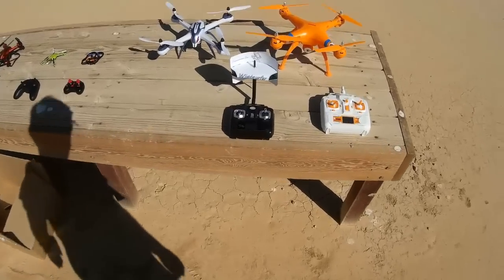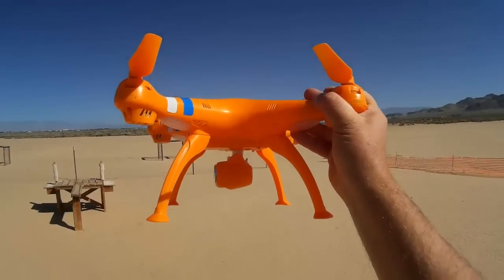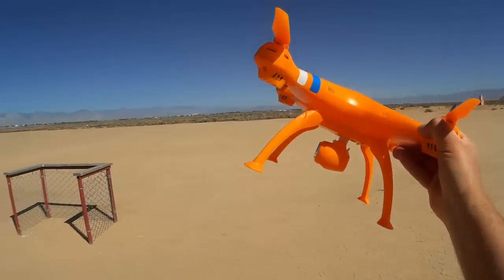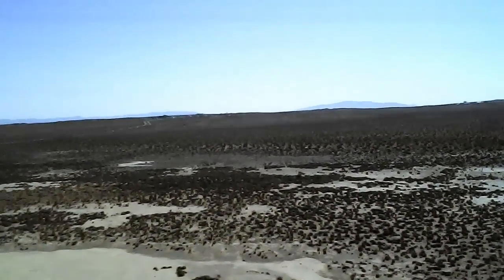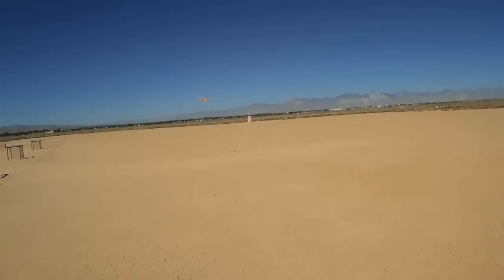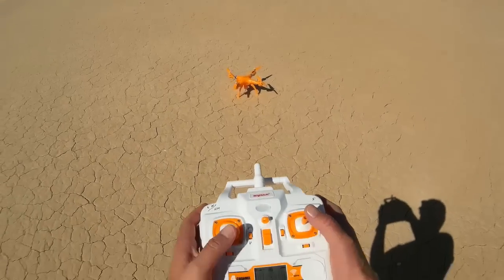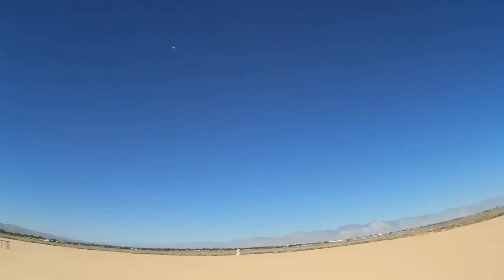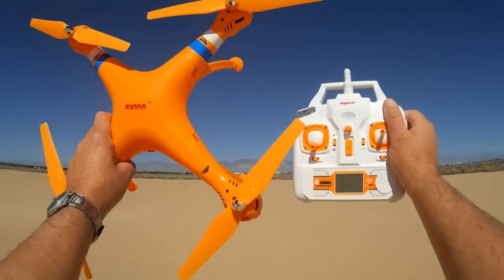Syma X8C Venture: Budget Phantom Clone Drone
The large Syma X8C has excellent lifting power, making this a great budget GoPro quadcopter.

MUSIC LICENSE
"Awel" by stefsax